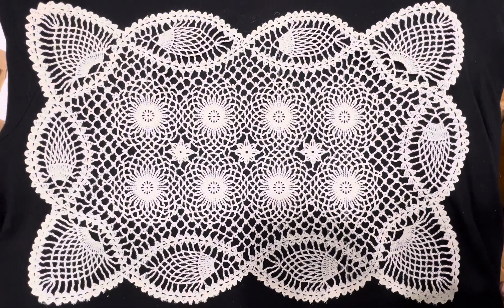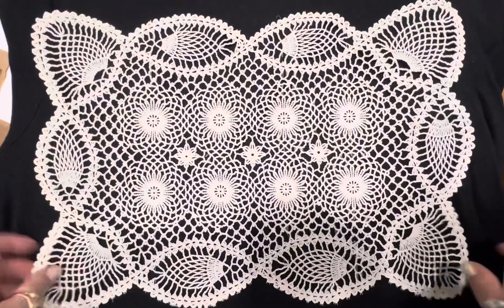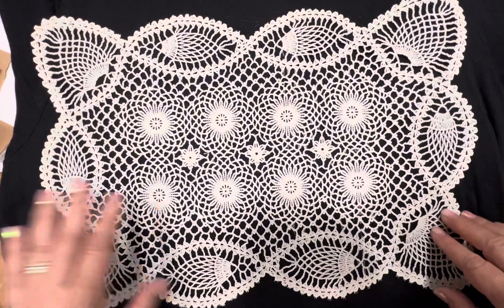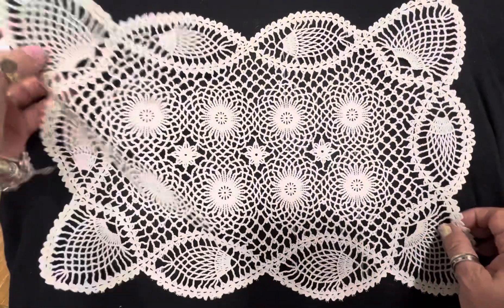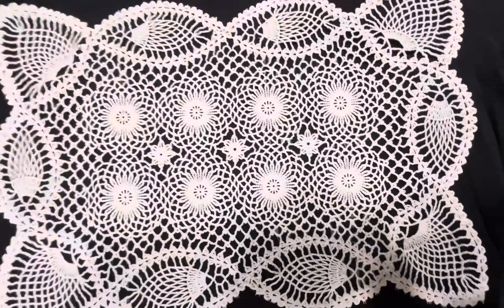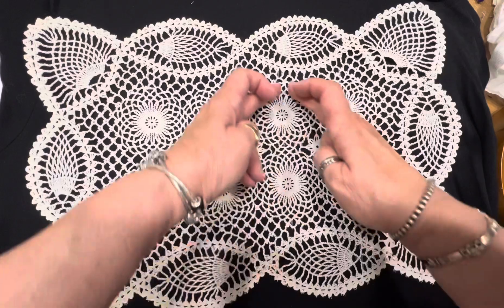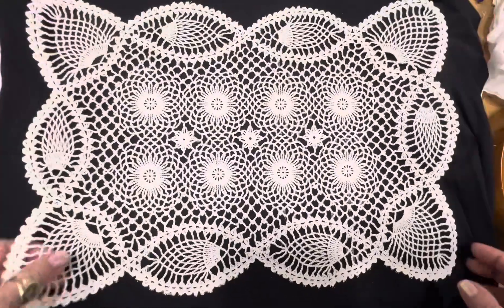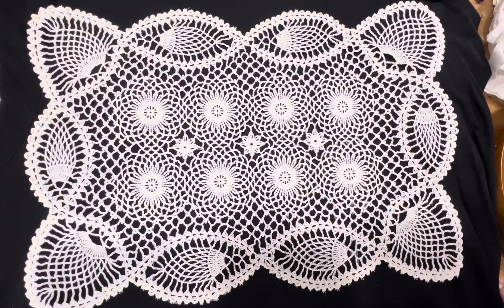Sale Video 19. Vintage Plastic/Vinyl Crochet Placemats